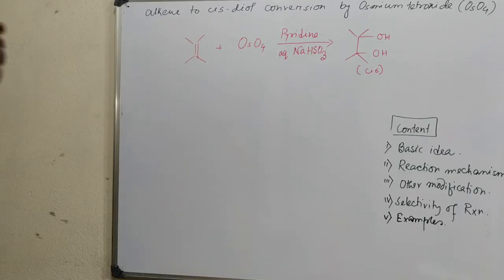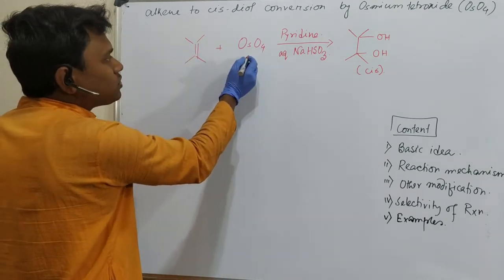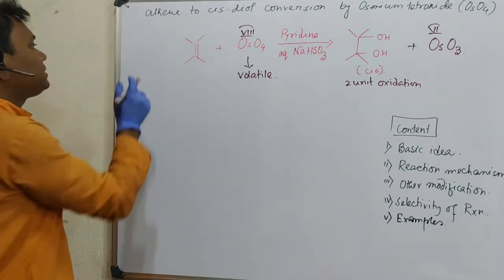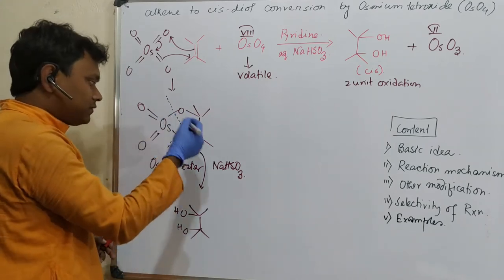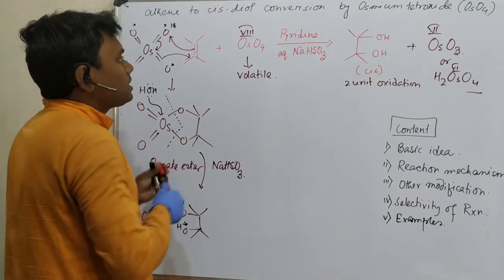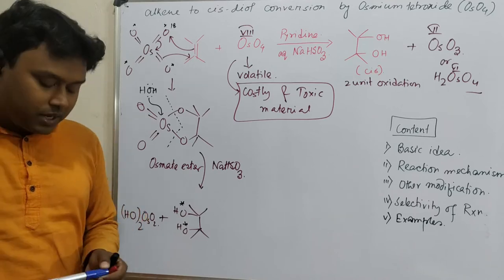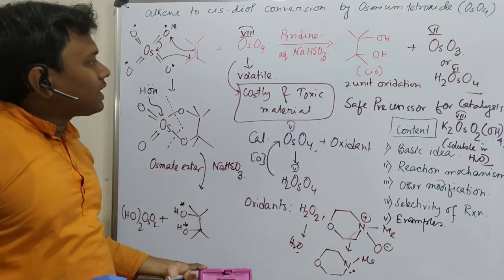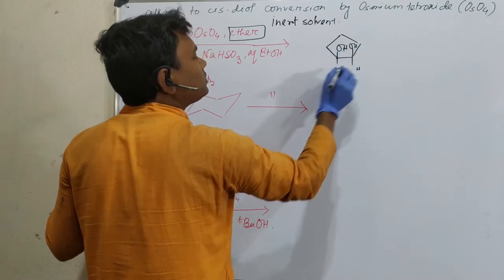Alkene oxidation into geminal-diol (cis) by Osmium tetroxide (OsO4): Basic concept and mechanism.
In this lecture, I have discussed the oxidation of alkene using Osmium(VIII) tetroxide to the corresponding 1,2-cis-diol in both catalytic and stoichiometric way. This process results in cyclic osmate ester as an intermediate which is the reason for cis-selectivity. The catalytic one utilizes the N-oxide based reagents as the oxidant to regenerate the Osmium (VIII) center. I have also provided the links for some similar videos. Audiences are requested to watch them.

For "Sharpless Asymmetric Epoxidation: Basic idea, Mechanism and Role of ligand for Stereo-selectivity." please click on the link "

For "Alkene oxidation into geminal-diol (cis) by Osmium tetroxide (OsO4): Basic concept and mechanism." please click on the link "

For "Alkene oxidation to geminal-diol (cis) by cold, dilute, alkaline Potassium Permanganate (KMnO4)." please click on the link "

For "Halogen addition to Alkene: Preparation of dibromide through Bridged Bromonium Ion as intermediate." please click on the link "

For "Anti-Markovnikov’s Addition and Role of Peroxide and Hydrogen Bromide (HBr) of alkene" please click on the link "

For "Markovnikov's rule: Addition of Hydrogen Halide to Alkene and Hammond's postulate." please click on the link "

For "Prevost reaction for trans-1,2-diol and Woodward's modification for cis-1,2-diol: complete mechanism" please click on the link "

For "MCQ-150 Oxidation by KMnO4 with Mechanism by Dr. Tanmoy Biswas (Chemistry : The Mystery of Molecules" please click on the link "

For "MCQ-151 Norbornene oxidation by KMnO4 by Dr. Tanmoy Biswas (Chemistry : The Mystery of Molecules)." please click on the link "